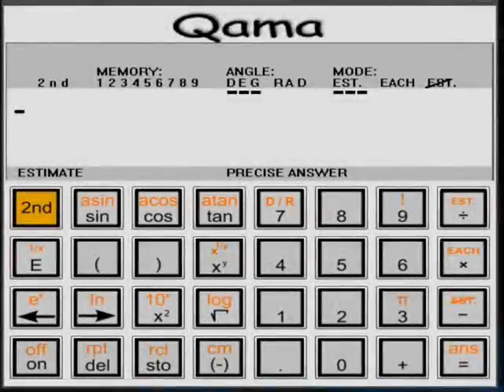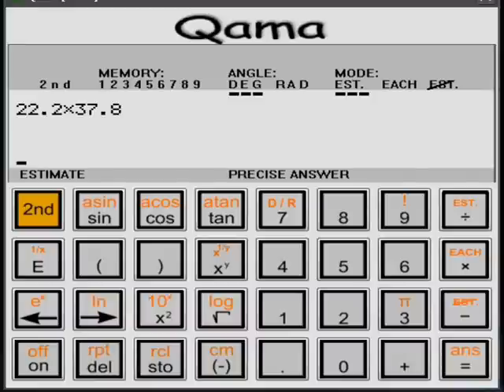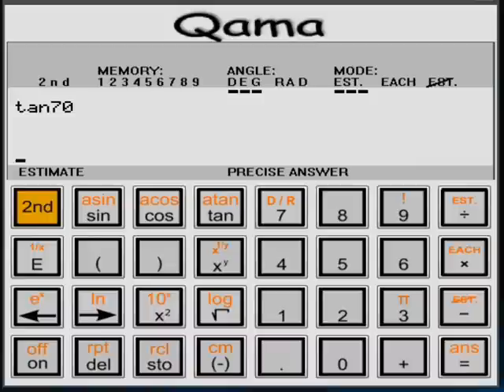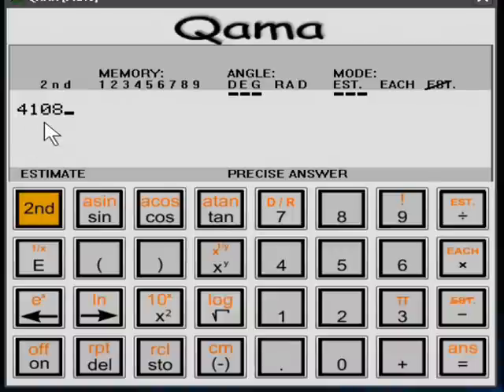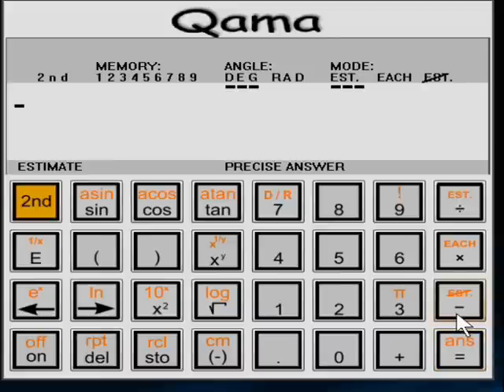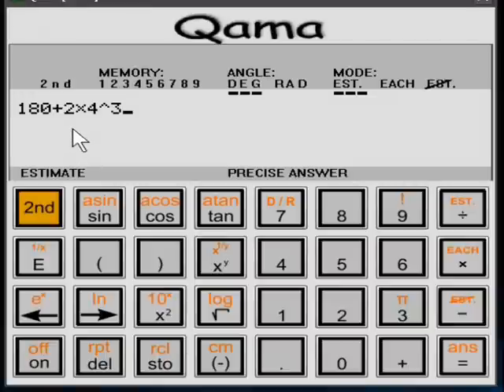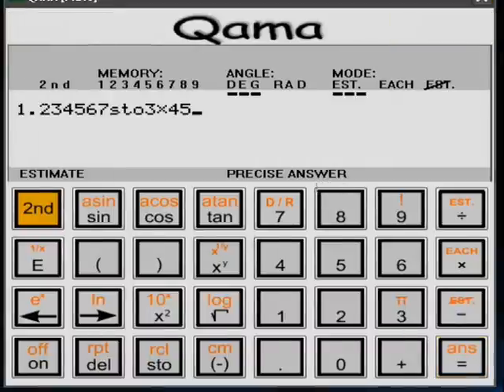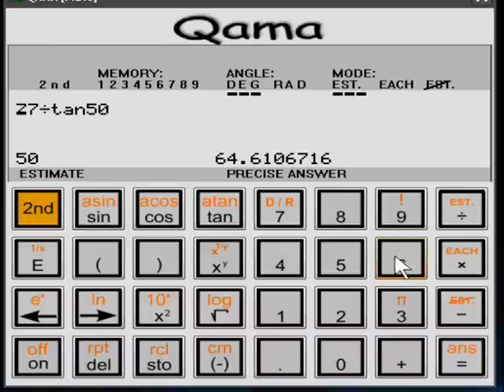QAMA - The Calculator That Thinks Only If You Think, too!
You will never know how good you are in math if you leave it all to calculators. We can not dispense with calculators, so? Here is QAMA - the calculator that thinks only if you think too! Pilot programs in the U.S. and the U.K. have demonstrated enormous improvements in test scores after just a few weeks. for more information.